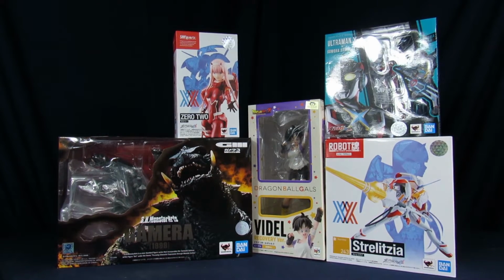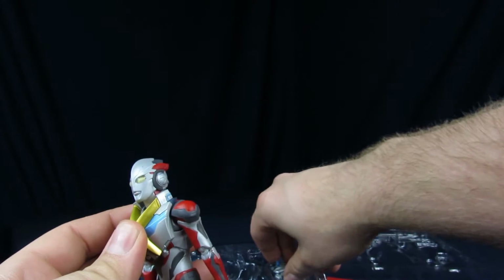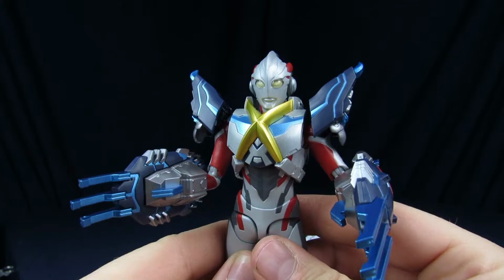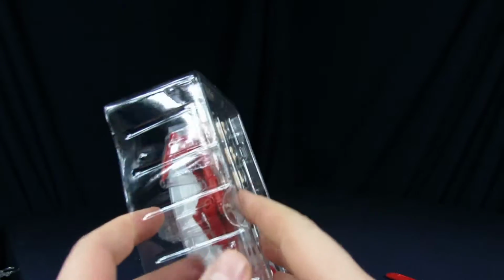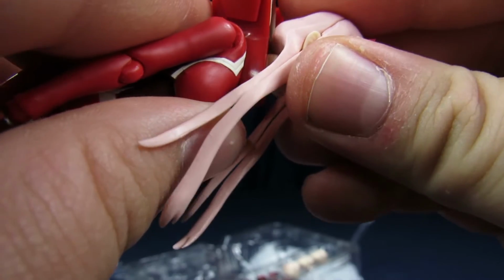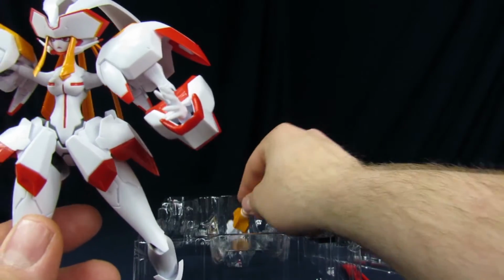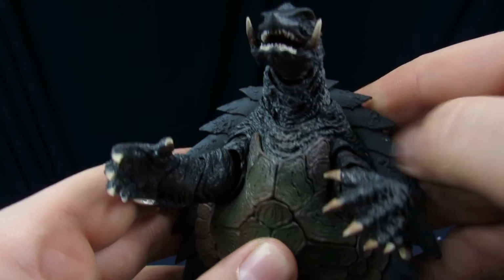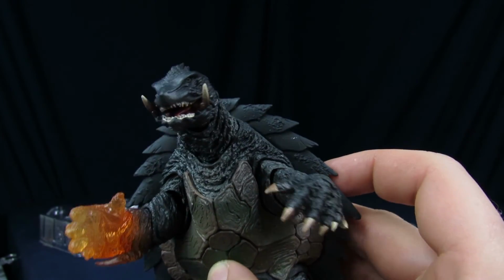SH MonsterArts Gamera 1999, SH Figuarts Zero Two, Strelitzia, Ultraman X, And Videl Unboxing